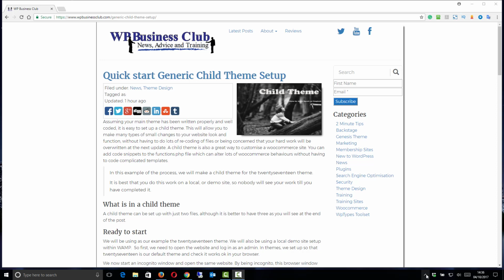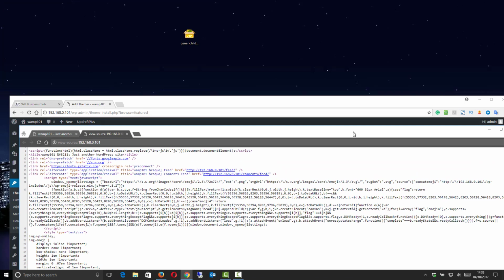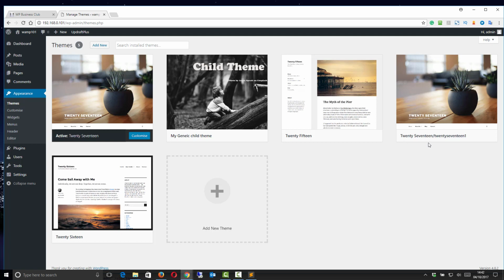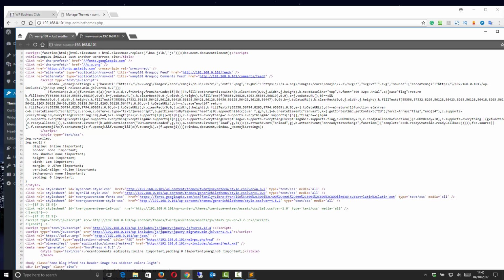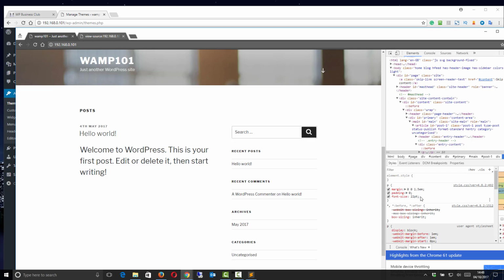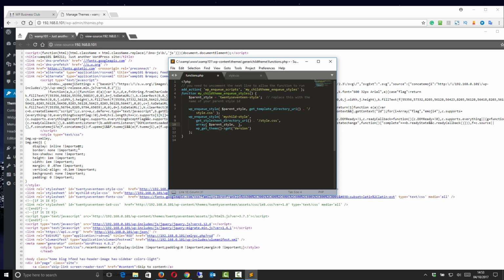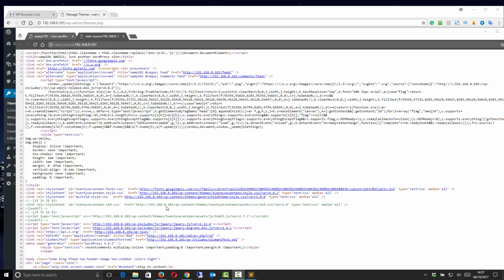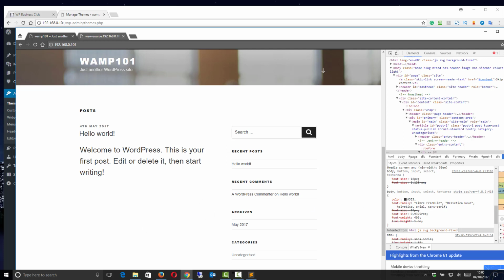Create and Setup a child theme for wordpress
We show you how to create a WordPress child theme that can be converted for almost any modern WordPress themes and allow you to create your own style changes to a theme without them being lost on the next theme update.
We use a local server WAMP  to work on and the twentyseventeen theme as our exmpale.
This video takes you through the steps and explains along the way what we are doing and why.
Whether you want to make some style changes or add some WooCommerce controls, this child theme will give you the place to work from.